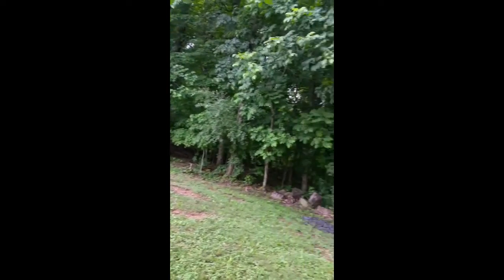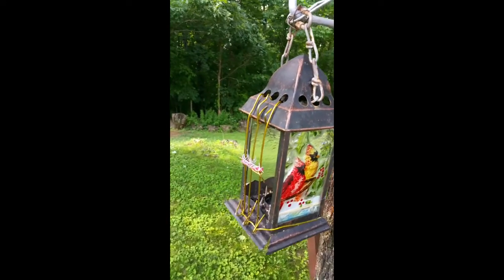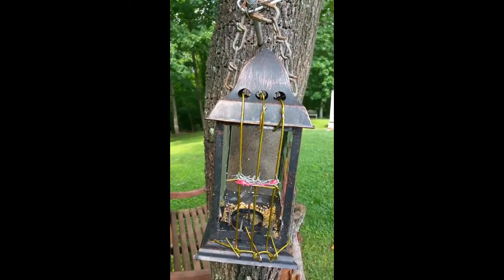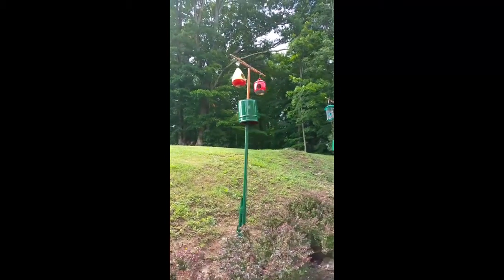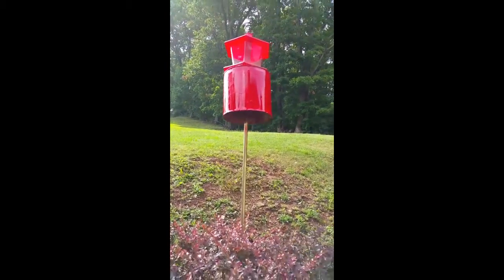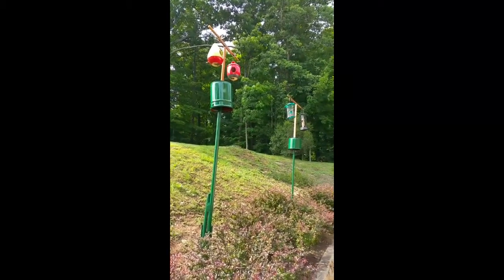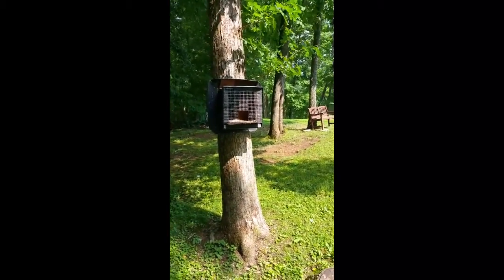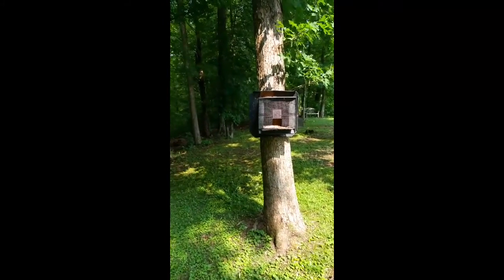Protecting Your Bird Feeder from Squirrels